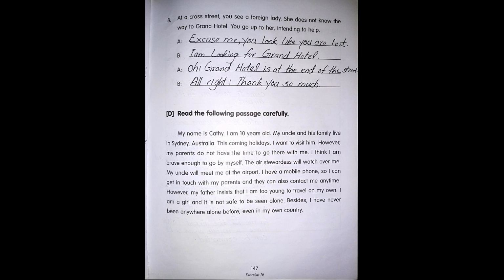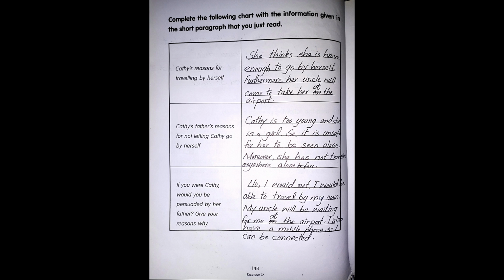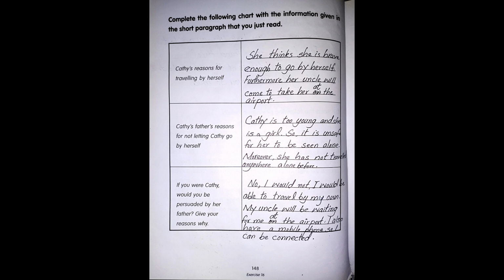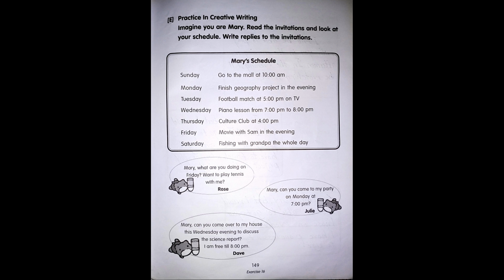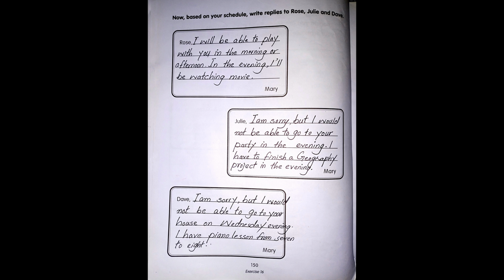SAP Creative Writing Book 4 Exercise 16 solutions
Hello Students,

In this video you will get lecture of SAP Creative Writing Book 4 Exercise 16 solutions. I hope you will understand this lesson.